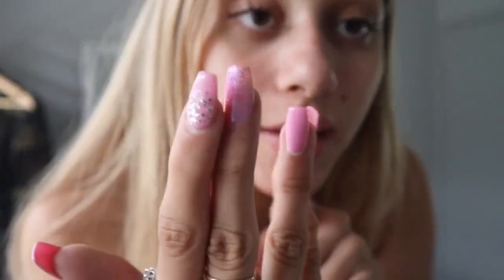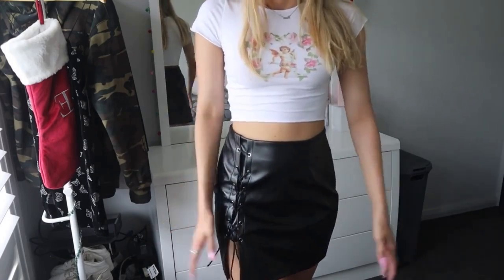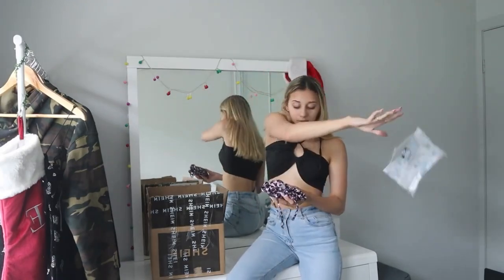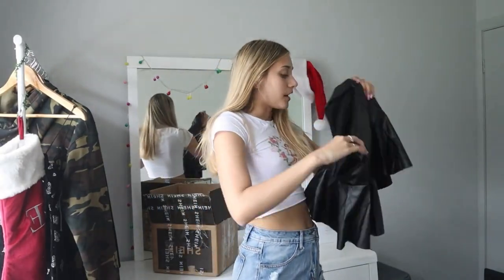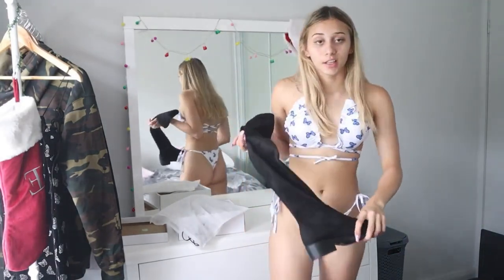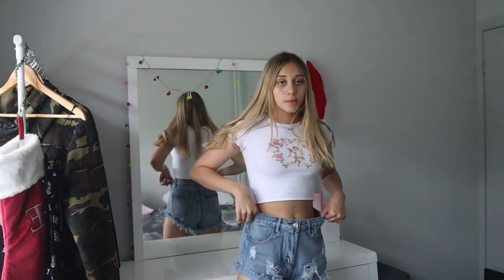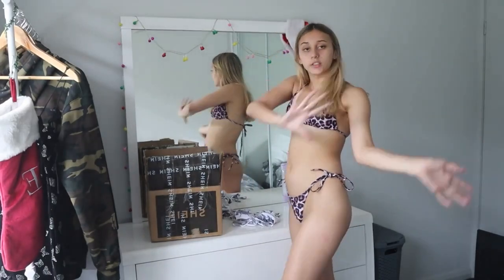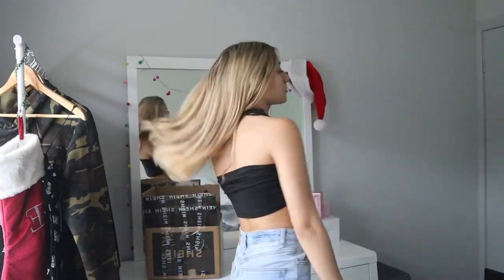MASSIVE SHEIN HAUL! | HOW TO BIKINI (Crops/Bikinis/Mini Skirts) how to girls life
Hey angels!

my channel